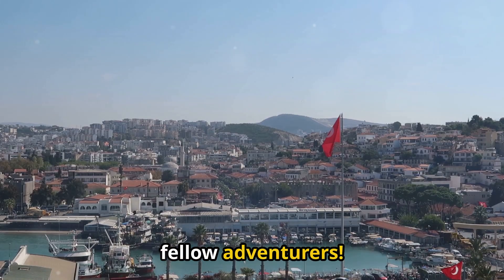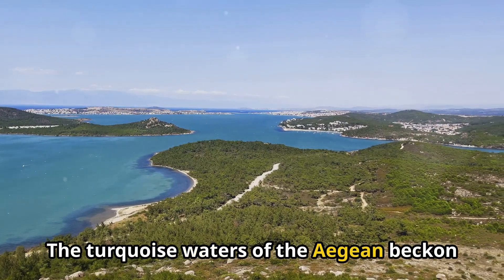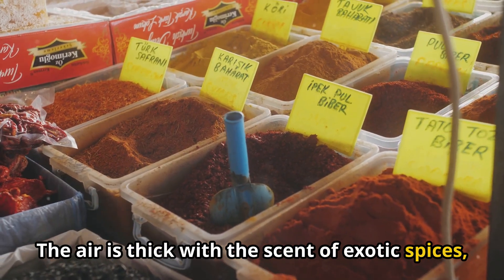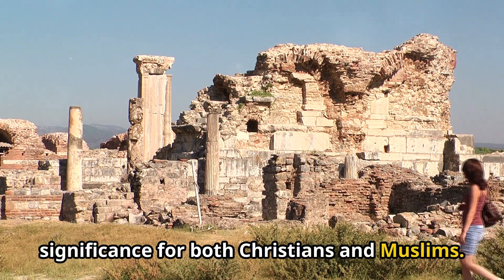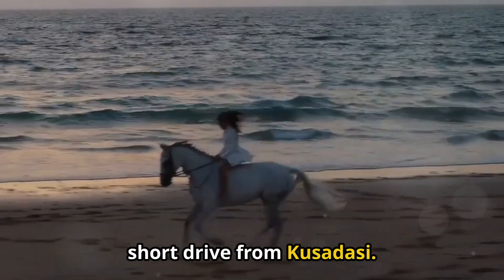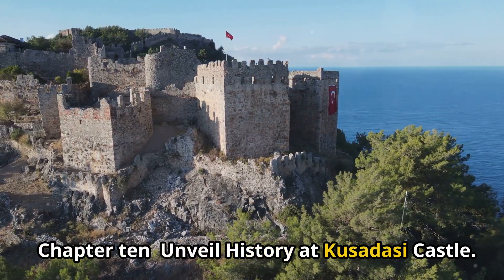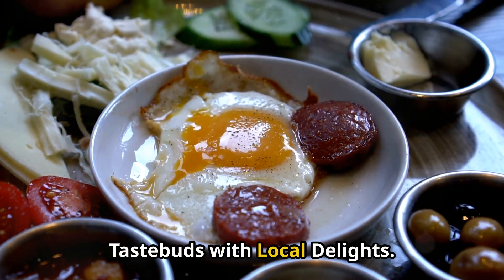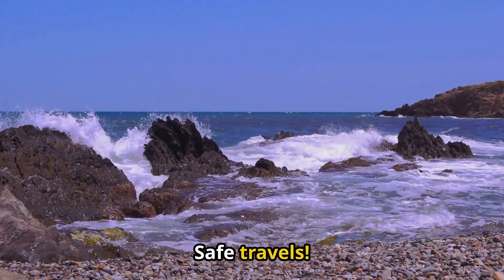Kusadasi, Turkey - Best Things To Do & Visit | Travel Guide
Kusadasi, Turkey, is a picturesque coastal town located on the Aegean Sea, renowned for its beautiful beaches, historical sites, and vibrant atmosphere. As one of Turkey's most popular holiday destinations, Kusadasi offers a perfect blend of relaxation and adventure. Visitors can explore the ancient ruins of Ephesus, one of the best-preserved classical cities in the world, just a short drive away. The town's bustling bazaar and marina are perfect for shopping and dining, offering a wide variety of local goods and fresh seafood.

The pristine beaches, such as Ladies Beach and Long Beach, are ideal for sunbathing and water sports, while the nearby Dilek Peninsula National Park provides opportunities for hiking and wildlife spotting. Kusadasi's vibrant nightlife, with its numerous bars and clubs, ensures there's always something to do after the sun sets. Whether you're interested in soaking up the sun, exploring ancient history, or enjoying local cuisine, Kusadasi has something for everyone.